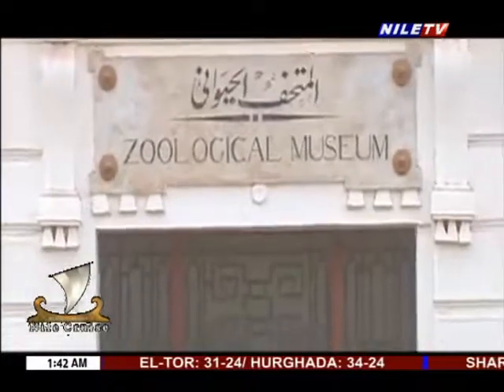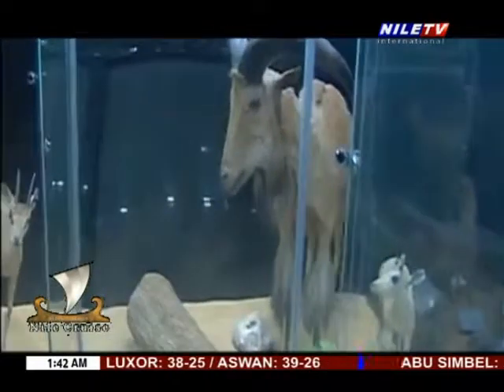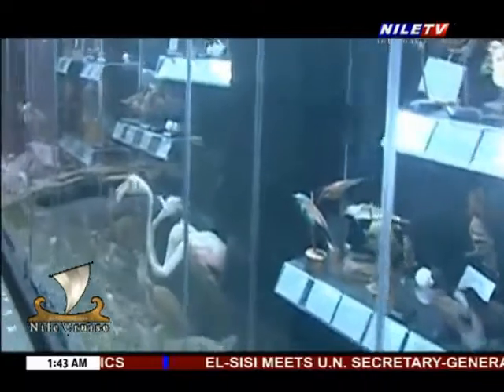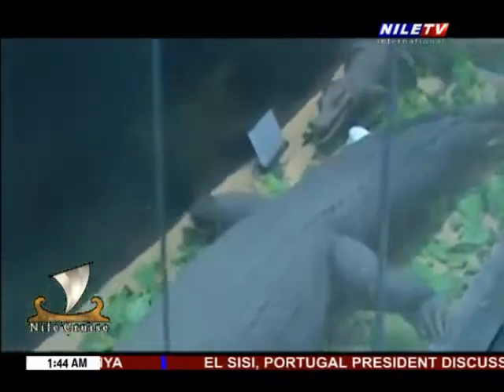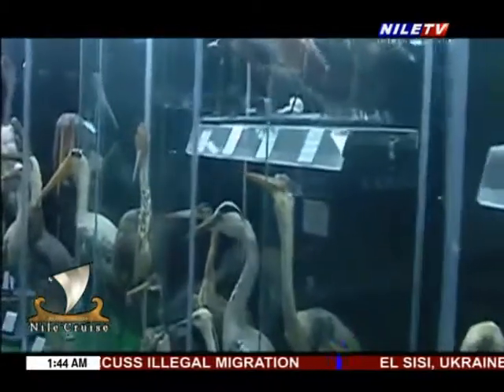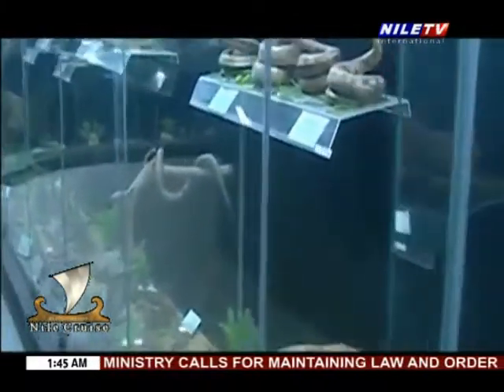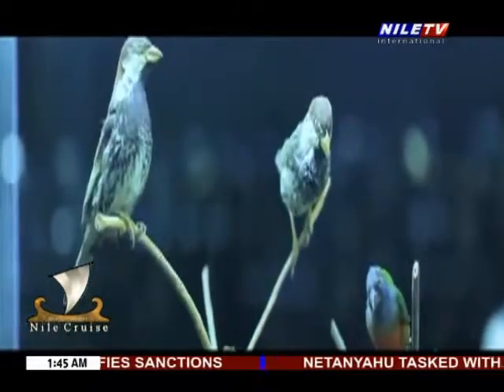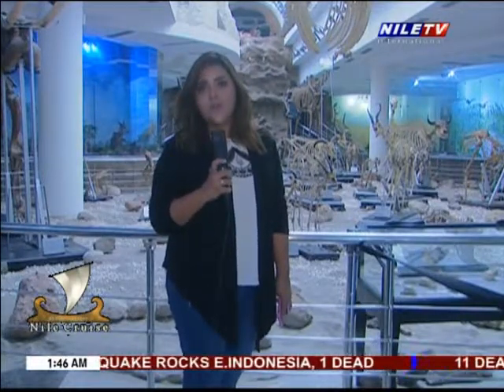Nile Cruise '' report '' 27 09 2019